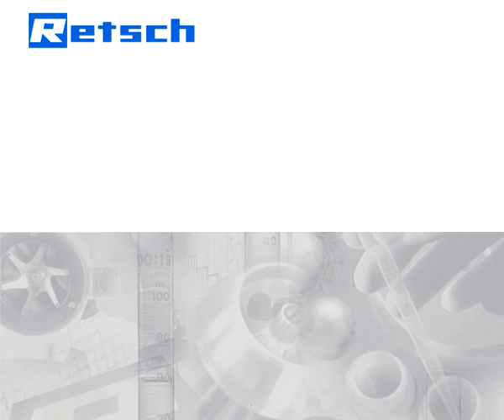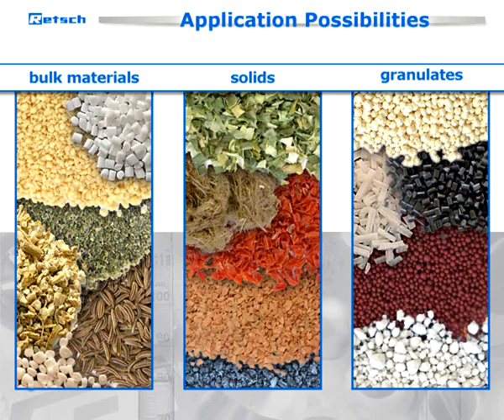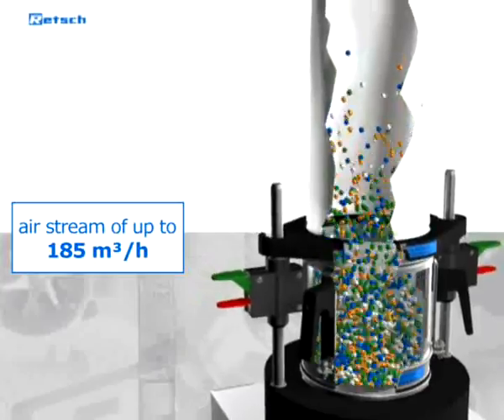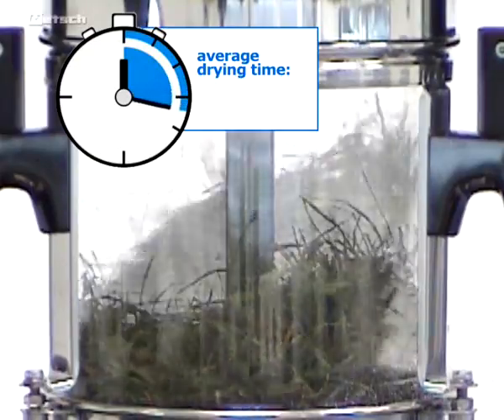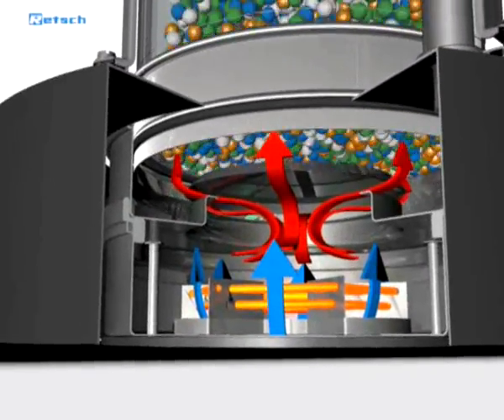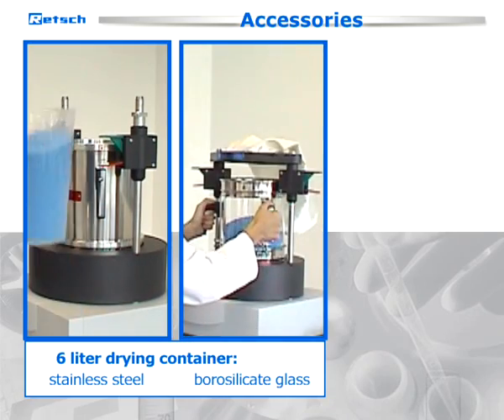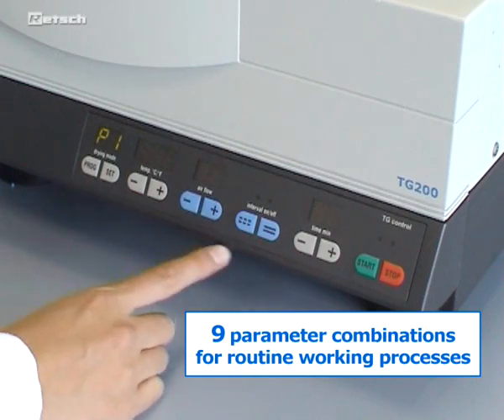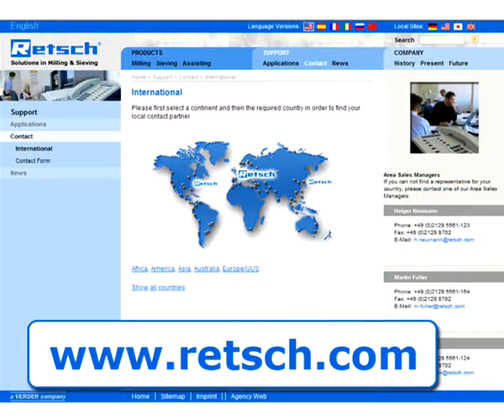Fluid Bed Dryer TG 200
The Fluid Bed Dryer TG 200 is used in quality control, sample preparation and R&D departments.

The Fluid Bed Dryer TG 200 permits the gentle drying of organic, inorganic, chemical or pharmaceutical bulk materials without localized overheating. Suitable materials can be coarse, fine, crystalline, fibrous or leafy.

The powerful fan of the Fluid Bed Dryer TG 200 ensures optimal air throughput so that the products to be dried are loosened up and thoroughly mixed resulting in short drying times. With the interval operation the fluidized bed is mixed even better. Temperature, drying time and air volume can be set digitally and adjusted continuously.

PRODUCT ADVANTAGES
✓ Gentle drying, dispersing and mixing also of temperature sensitive materials
✓ Very short drying times (~ 5 - 20 min)
✓ Powerful fan for optimal air throughput
✓ Easy handling
✓ Interval operation for better mixing of the fluidized bed
✓ Wide range of accessories including various containers
✓ Memory for up to 9 SOPs
✓ Motor with no brushes allows for long service life